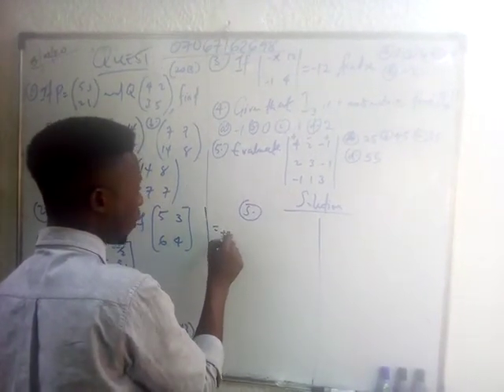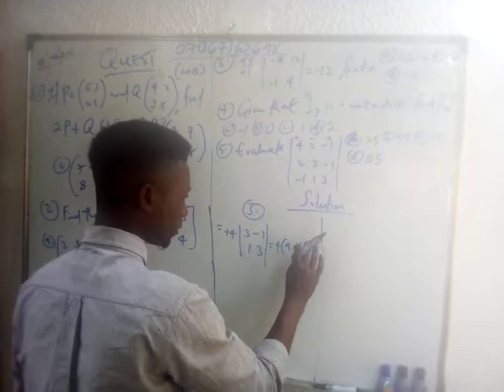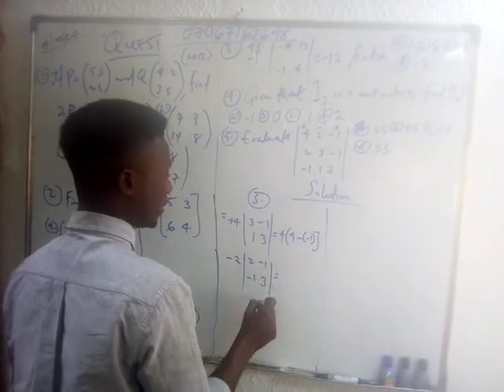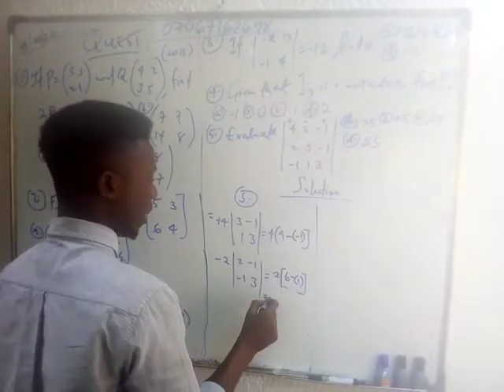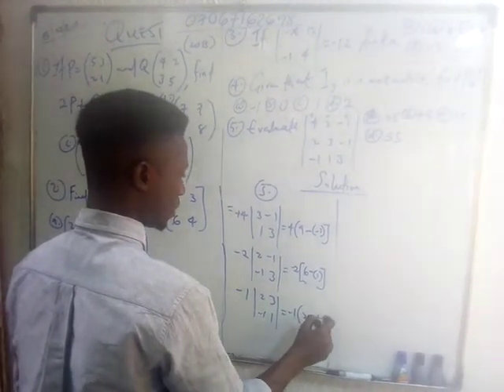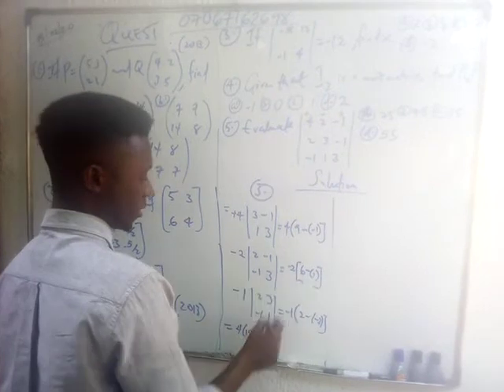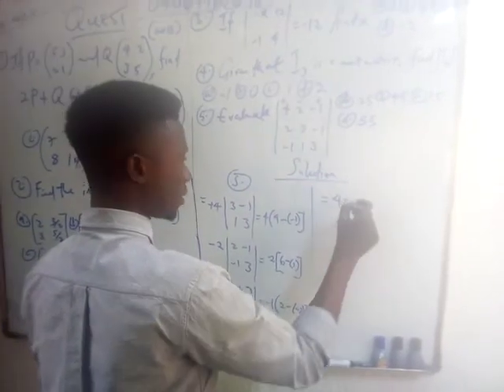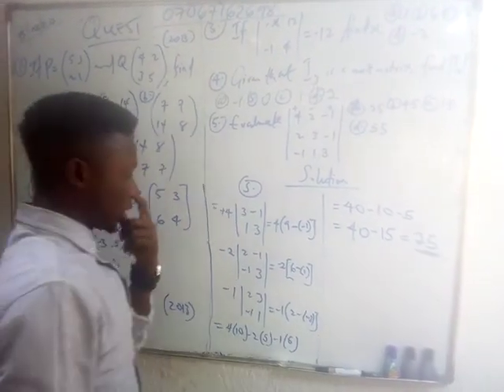Worked Example of a Determinant